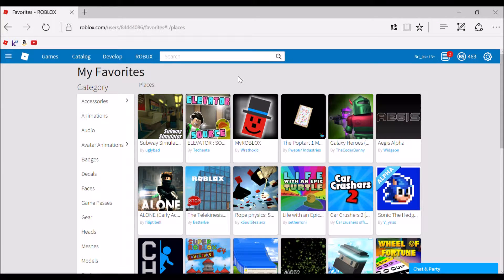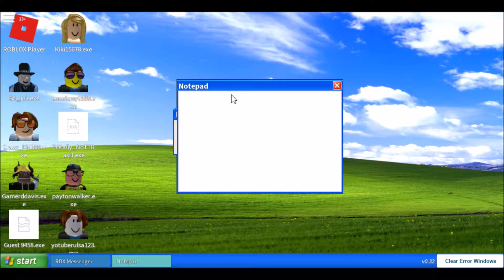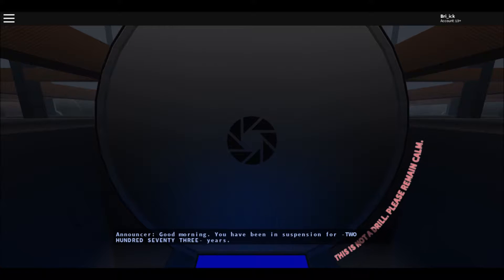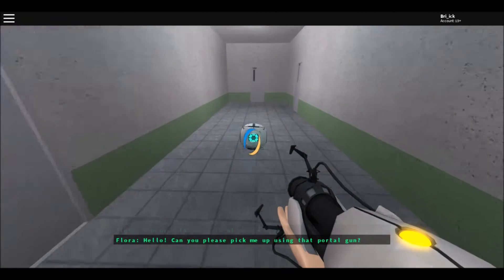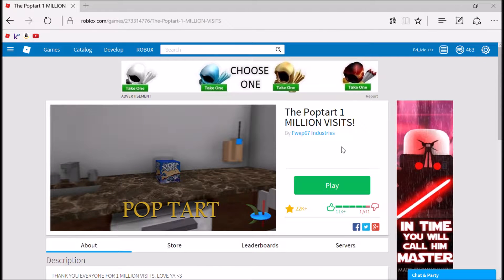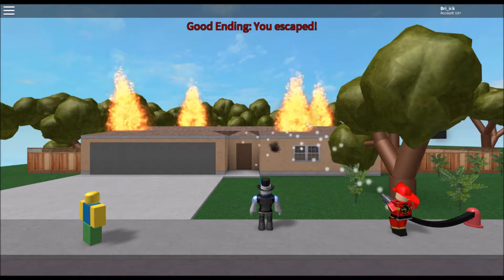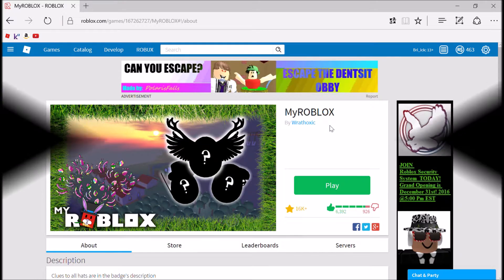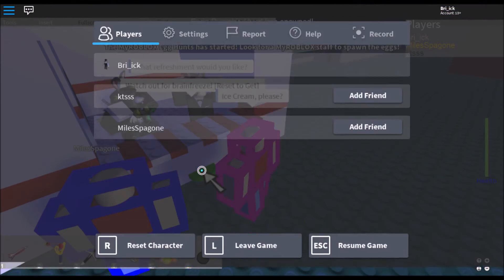Amazing Roblox Games SHOWCASE! -|- Roblox Lets Play Ep.1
In this episode of Roblox Lets Play I am showcasing a series of games that go  almost unknown, but are actually really cool!

I am extremely sorry I haven't uploaded in forever, but please enjoy!

List of things I use for my videos;
I use a 3.5mm Lavalier mic and a basic Windows 10 laptop from Lenovo, my mouse is a $20 wired RGB gaming mouse from Magic Eagle, I also have a Bluetooth wireless rechargeable keyboard that was $20, and finally, I use a Bluetooth headset so I can plug in my Lavalier to my laptop.